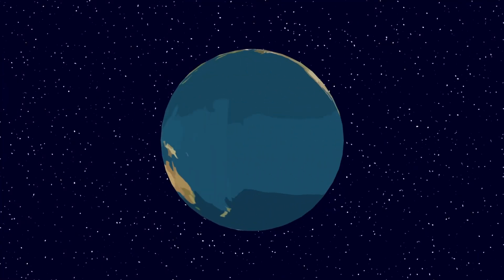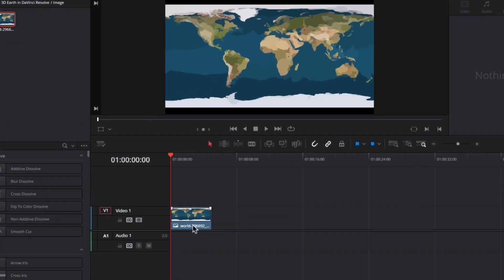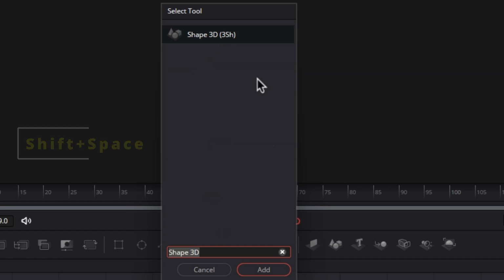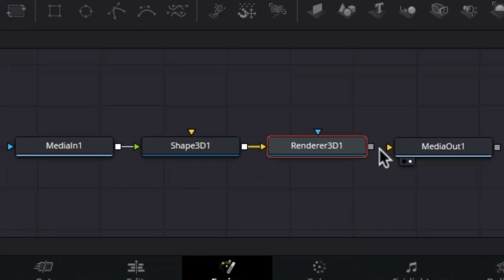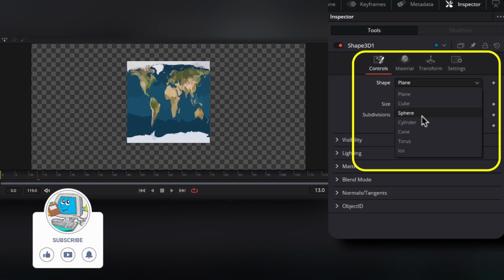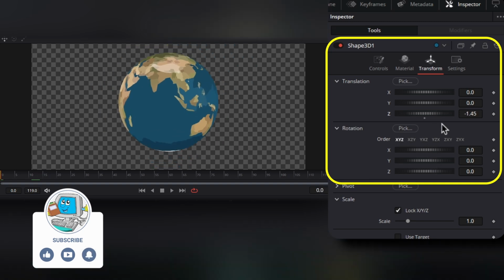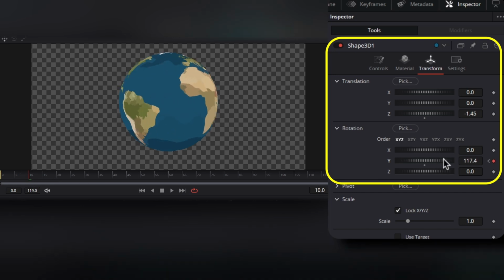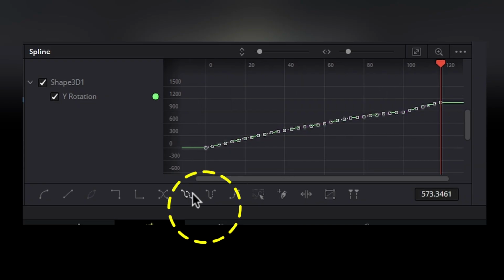3D Earth in DaVinci Resolve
Want to create a stunning 3D Earth animation in DaVinci Resolve? 🌍✨ In this tutorial, I'll show you how to design and animate a realistic 3D Earth effect step by step—right inside Resolve! Perfect for intros, motion graphics, or creative projects. 🌌 Don't miss this quick and easy guide to elevate your video editing skills!